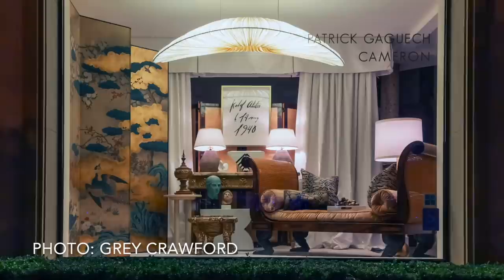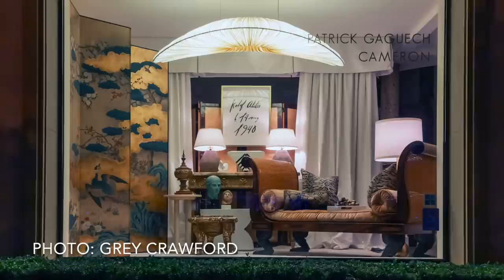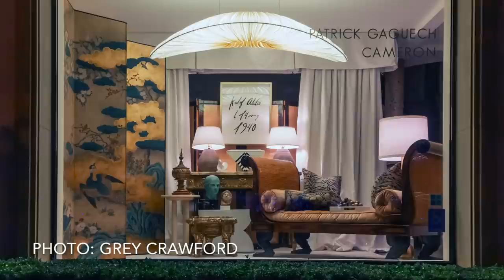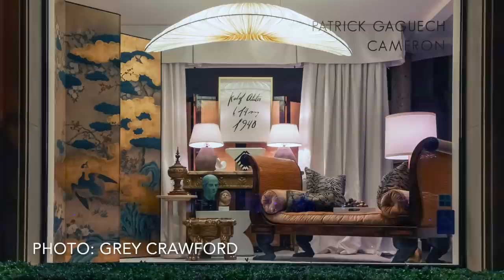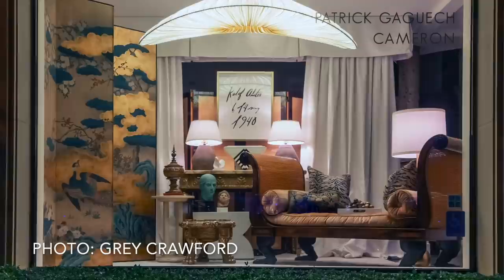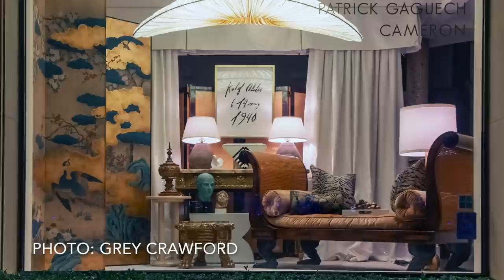Laura Umansky of Laura U Interior Design Shares Her Kalef Alaton Inspired Window from LEGENDS 2019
The La Cienega Design Quarter invites world-class design talent from across the US to decorate, design, and craft one of the LCDQ showroom windows. The 2019 theme was ICONs.

Laura Umansky chose Kalef Alaton (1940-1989). The Turkish-born designer studied art in Paris at the age of 16 when he changed direction and chose the path of interior design. He studied under Russian designer, Oscar Mourinsky. Alaton was known for his process of collaborative design and placing the client at the center of his work.

Laura Umansky is an American designer from Houston, Texas. Her window was located in the Janet Yonaty showroom on Melrose Blvd. in West Hollywood, CA.

About: Convo By Design is a platform designed to share and promote the ideas of those shaping design and architecture today. We provide inspiration to the design and architecture community so you can be amazing.